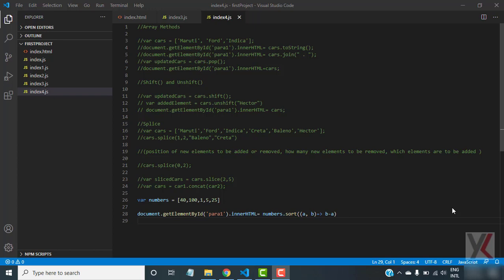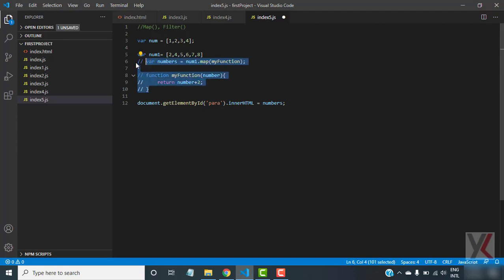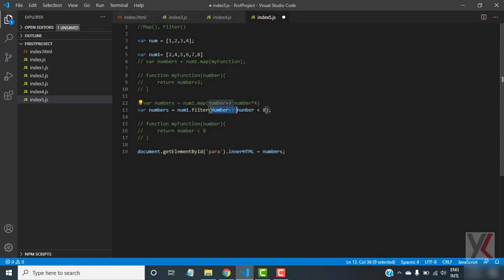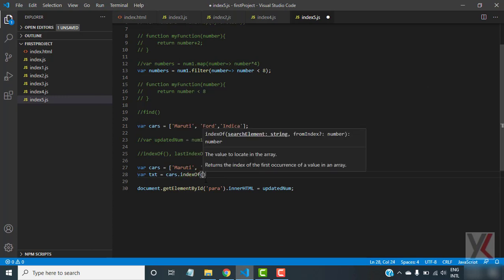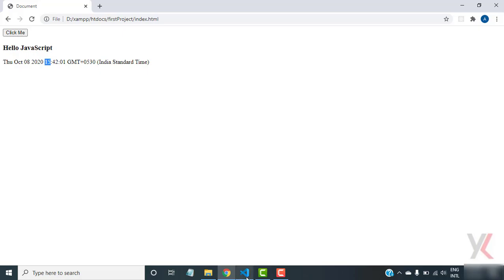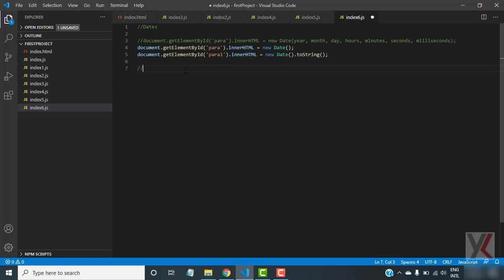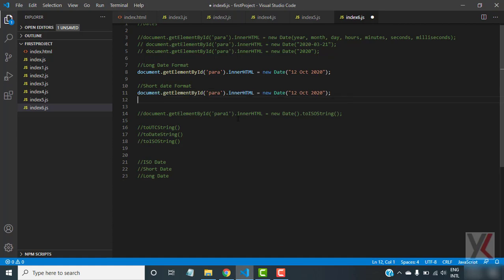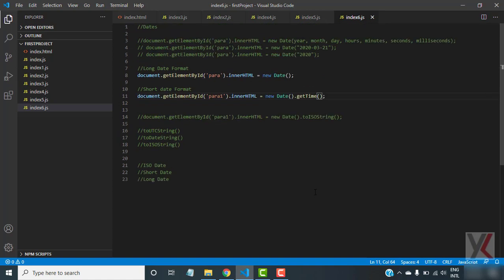JavaScript - Part 6 | Website Design and Development | Innovative iClass - YISPL